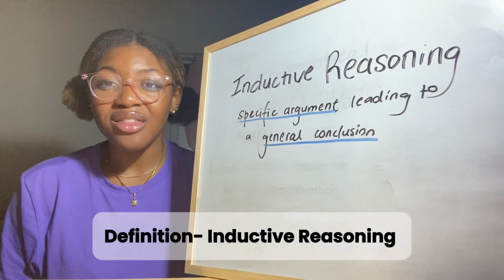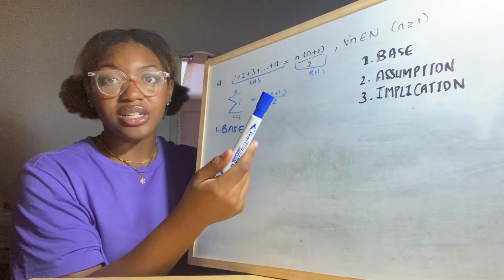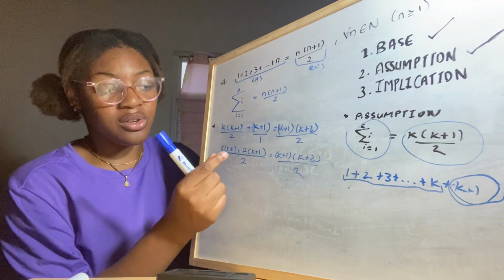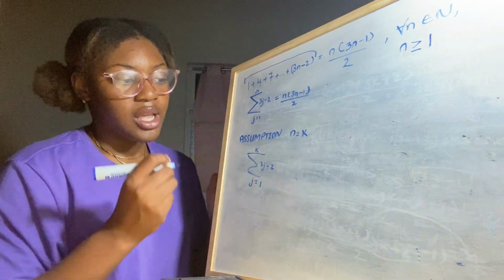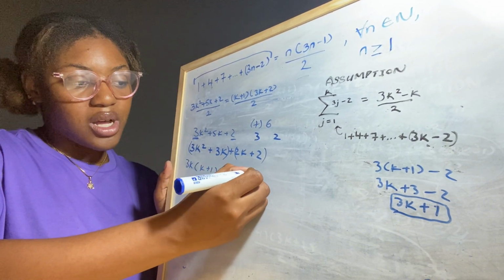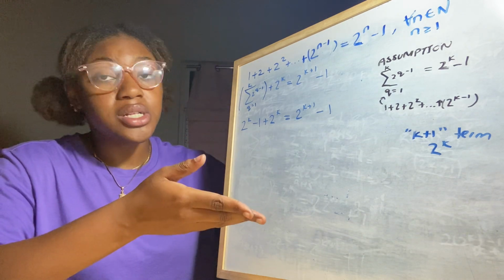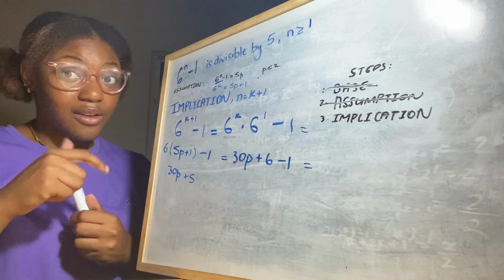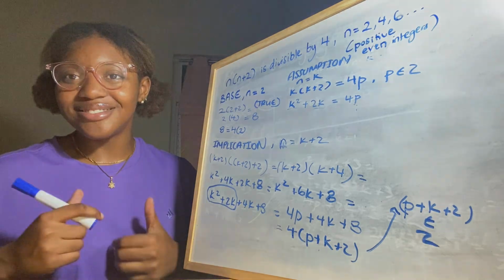Proving with Mathematical Induction (Series Formula and Divisibility)-Math for Computing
This video focuses on proving that statements are true using Mathematical Induction. Use the timestamps below to guide you through the video:

0:00 Introduction
0:48 Definition- Inductive Reasoning
1:40 Scenarios where Induction is used
3:36 Steps involved in Proving with Induction
5:35 Representing a series in Sigma Notation

Examples (Scenario 1):
6:29 Example 1
20:05 Example 2
36:21 Example 3

46:00 Scenario 2- Divisibility (brief explanation)
Examples (Scenario 2):
47:18 Example 1
53:17 Example 2